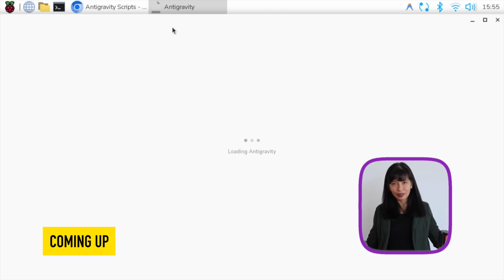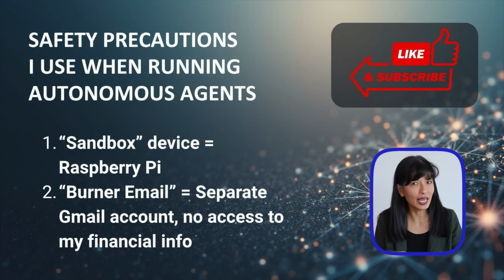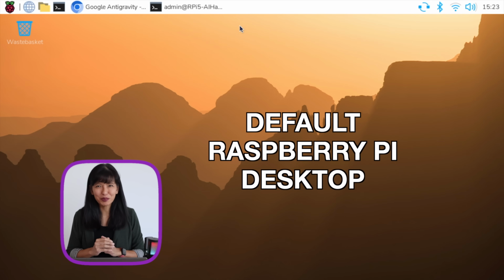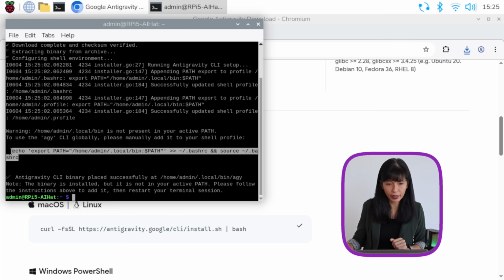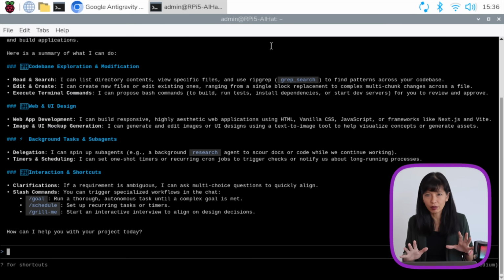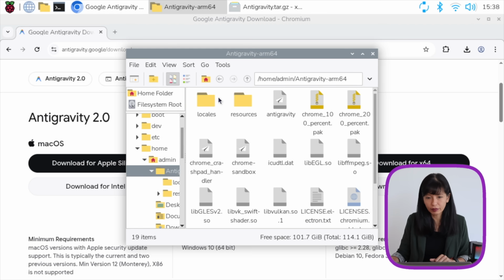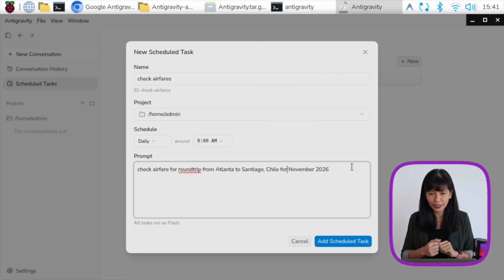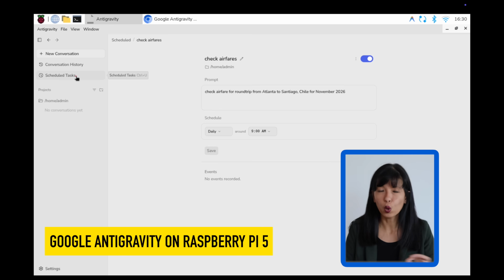How to Install Google Antigravity 2.0 on Raspberry Pi 5 (CLI & GUI Setup)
In this tutorial, I’ll show you how to install and set up Google’s Antigravity 2.0 agent on a Raspberry Pi 5. Unlike a standard chatbot, Antigravity 2.0 is an autonomous agent platform that can coordinate a team of specialized agents to break down and accomplish complex tasks for you.

We will walk through the entire installation process for both the Command Line Interface (CLI) version and the Desktop Graphical User Interface (GUI) version. I'll also share critical setup requirements—like why you absolutely need a Raspberry Pi 5 (it completely fails on the Pi 4!), how to set up a free burner Gmail account for secure sandbox testing, and how to create a custom desktop launcher shortcut to access the GUI with a single click.
Whether you are a woman in STEM, a DIY enthusiast, or a tech mentor, this project is an incredible way to explore the frontier of autonomous AI agents running locally on single-board hardware.

Hardware Used in this Video:
Raspberry Pi 5 (8GB recommended)
Raspberry Pi AI Hat
64GB MicroSD Card
Raspberry Pi Power Supply
A Woman's Guide to Winning in Tech

Troubleshooting Help: If you are unable to get this project to work, rewatching the video more closely usually clears up 99% of errors. If you've gone through it and would like direct 1-1 help, you can book a live session with me

Timestamps:
0:30 - Introduction to Google's Antigravity 2.0 Agent
2:00 - Prerequisites: 64-bit OS & Free Burner Gmail Account
3:25 - CLI Installation of Antigravity
7:01 - GUI/Desktop Installation of Antigravity
9:46 - Adding Antigravity to your Pi Menu

A Woman’s Guide to Winning in Tech blends sharp humor with practical career strategies to help women navigate tech on their own terms—without changing who they are.